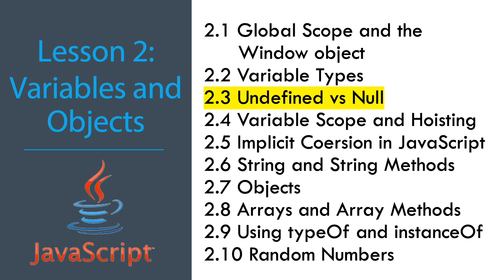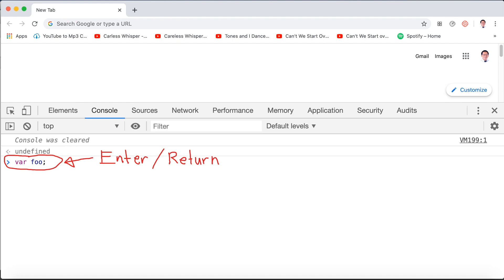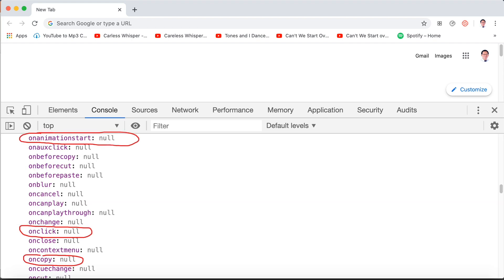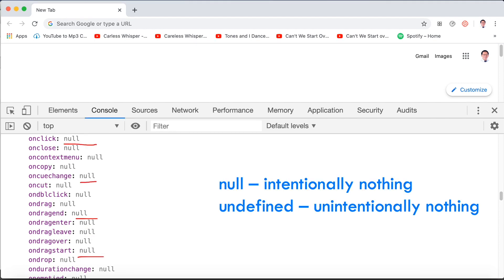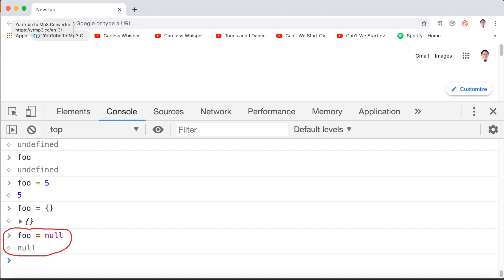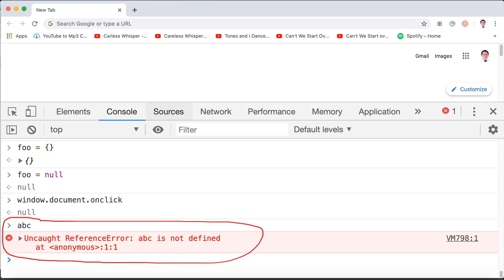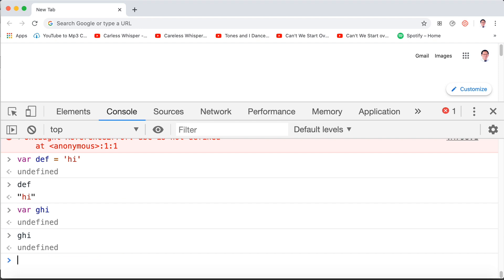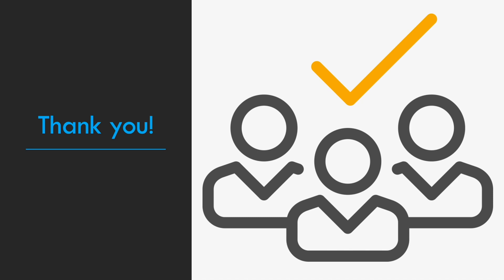Learn JavaScript: Undefined vs Null Lesson 2.3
Javascript - Variables and Objects - 2.3 Undefined vs Null. Undefined and null are falsy values; so what's the difference between undefined and null?.